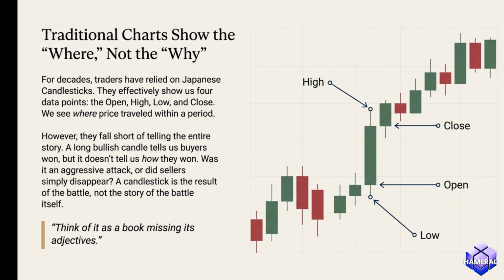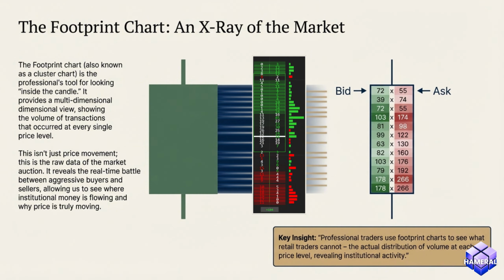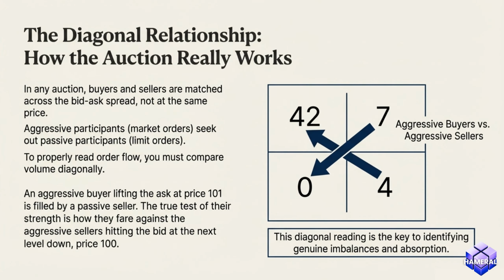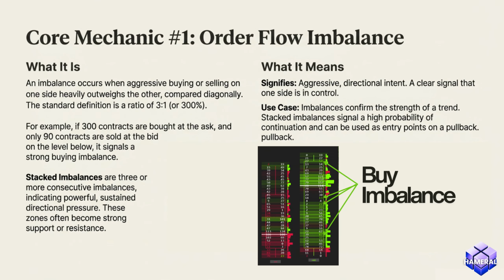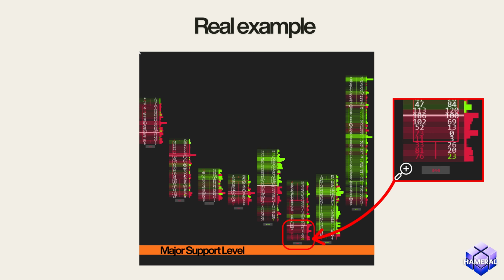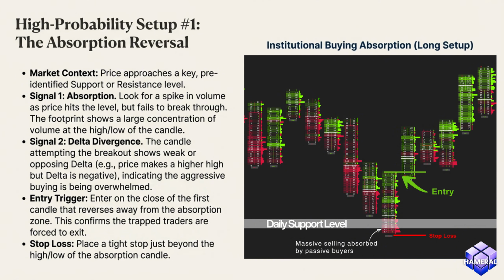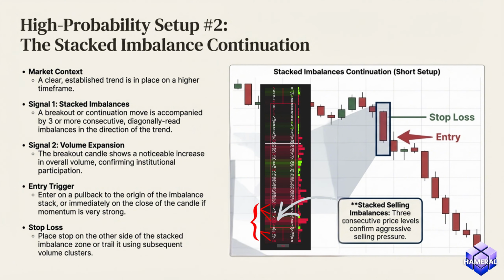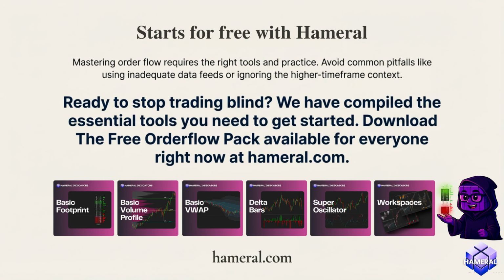Footprint trading for beginners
It’s a simple introduction to something that completely changed how I look at the markets: Footprint Charts.

If you’ve been looking at standard candlestick charts and feeling like you’re missing part of the story, this video may help. We’ll walk through the fundamentals of what a Footprint Chart is, what "Bid" and "Ask" mean, and how order flow data can provide additional context about market activity.

My goal is simply to share concepts in a way that's easy to understand.

👇 RESOURCES MENTIONED IN THE VIDEO 👇

🎁 Get the Free Tools I Use:

This pack includes the Basic Footprint Chart shown in the video, Volume Profile, VWAP, and more.

🔓 For More Advanced Tools (Optional):

If you want additional functionality such as advanced customization and automation features, you can learn more about the PRO tools here:

This video focuses on the foundations of order flow analysis.

Topics include:

• The Basics of the Footprint Chart — what the numbers represent and how traders interpret them

• How the Auction Process Works — a simple explanation of how buyers and sellers interact

• Understanding Bid vs Ask — the difference between passive and aggressive participation

• Reading the Diagonal — how traders analyze executed volume within the chart

• A First Look at Aggression — examples of how traders study buying and selling activity

🧰 A NOTE ON THE TOOLS

Everything shown in this tutorial uses the Hameral Free Order Flow Pack for NinjaTrader 8.

The free pack includes:

• Basic Footprint Chart
• ETH Volume Profile
• ETH VWAP
• Delta Bars
• Super Oscillator

All Hameral content, including videos, descriptions, website content, indicators, software, emails, social media posts, examples, and market commentary, is provided solely for educational and informational purposes.

Nothing contained in this video should be considered financial advice, investment advice, trading advice, tax advice, legal advice, or a recommendation to buy, sell, hold, or trade any financial instrument.

Examples and demonstrations are provided only to explain concepts and platform functionality. They should not be interpreted as trade recommendations or predictions of future market behavior.

⚠️ RISK DISCLOSURE

Examples shown in this video may be presented using simulated, replay, historical, hypothetical, or demonstration environments.

Simulated and hypothetical performance results have significant limitations and do not represent actual trading performance. Simulated trading does not involve financial risk and cannot fully account for market conditions, liquidity, slippage, commissions, execution quality, platform latency, or the psychological factors involved in live trading.

Trading futures, stocks, options, forex, cryptocurrencies, CFDs, and other leveraged financial instruments involves substantial risk and may not be suitable for all investors. Losses can occur and may exceed your initial deposit where permitted by law.

Past performance, hypothetical results, simulations, chart examples, and backtests are not guarantees of future performance.

No indicator, software tool, chart pattern, trading methodology, order flow concept, or analytical approach can guarantee profits or prevent losses.

All trading decisions are solely your responsibility. Always perform your own independent research, test ideas in simulation where appropriate, use proper risk management, and consult qualified financial professionals before making trading or investment decisions.